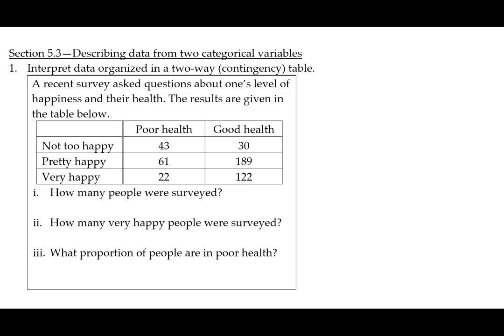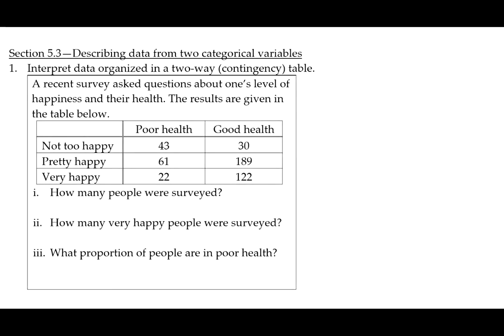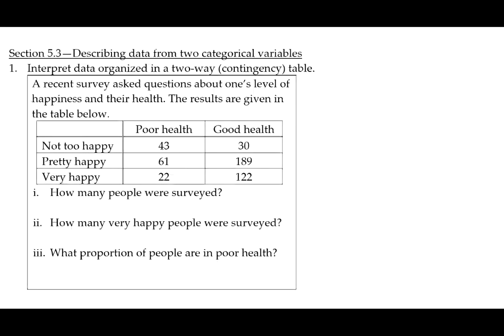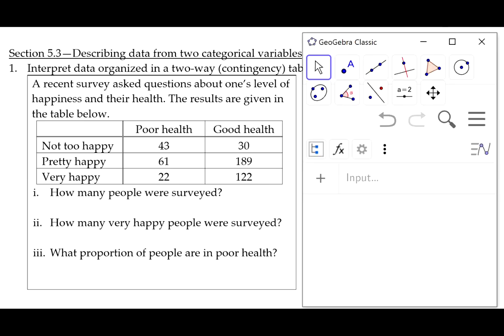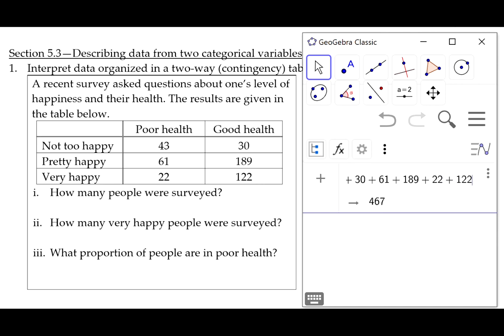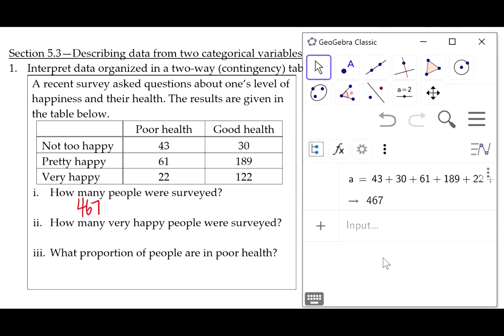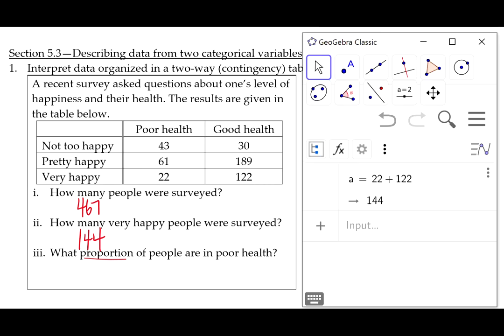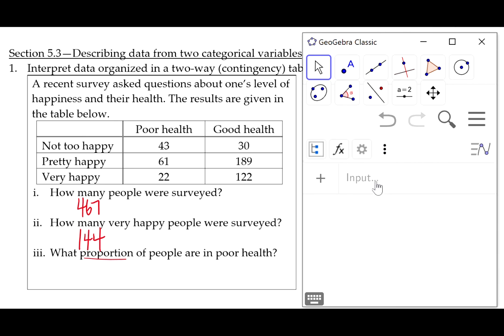Chapter 5.3 - Learning Objective 1